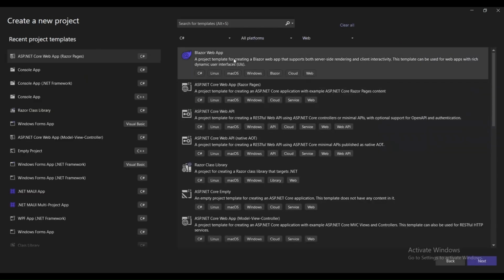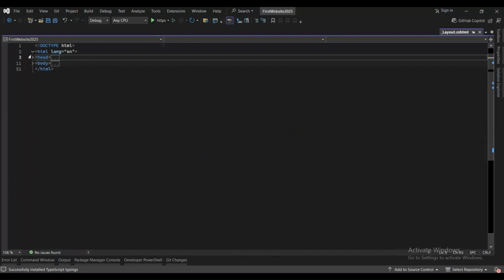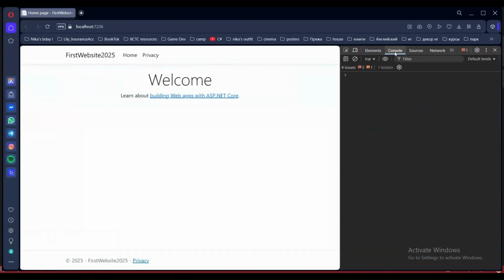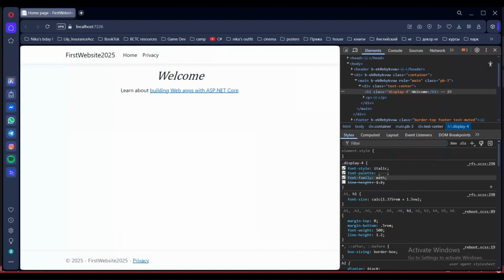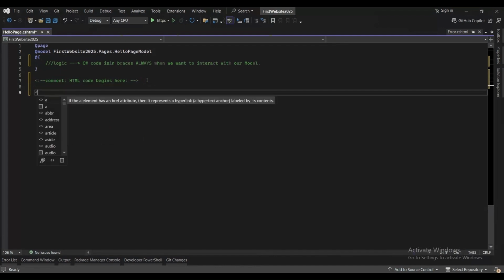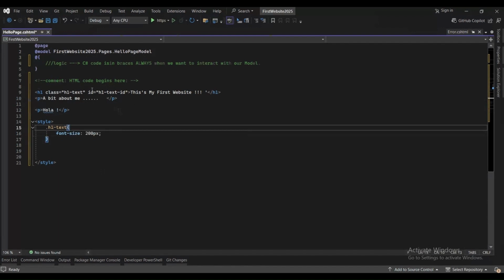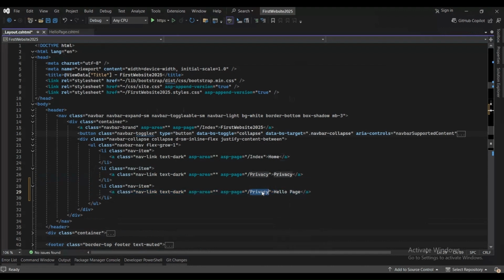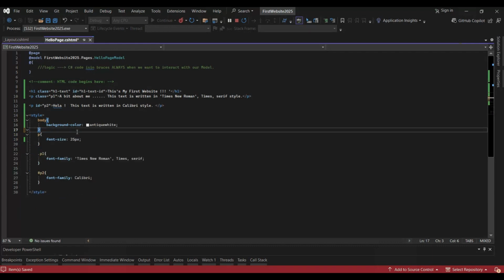Getting started with HTML and CSS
In this video, I’ll show you how to get started with HTML and CSS from scratch — no boring tech talk, just simple steps and real examples. By the end, you’ll write your own code and see it live in your browser. Let’s get you coding! 🚀

💻 What you’ll learn:

●  What HTML & CSS actually do

●  How to write your first tags and style them

●  How to make a basic web page look not ugly